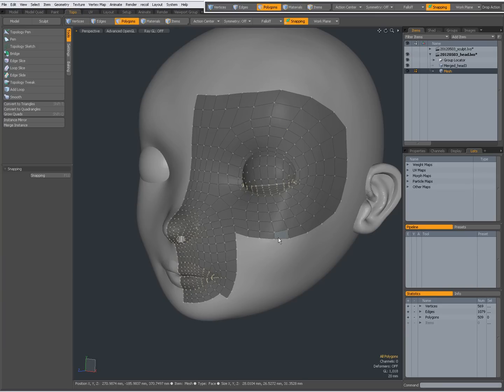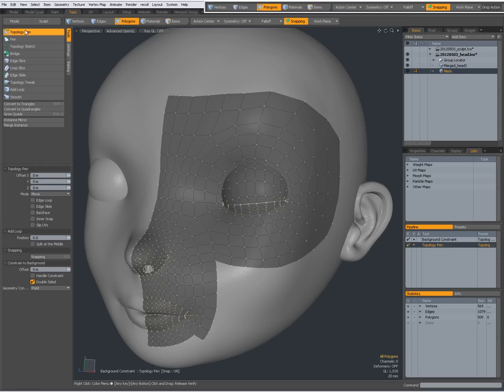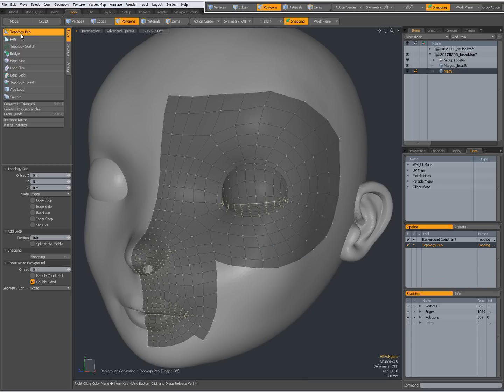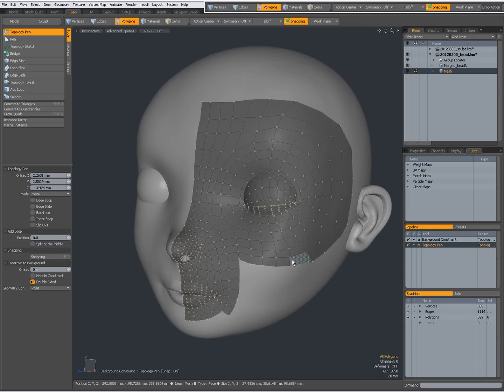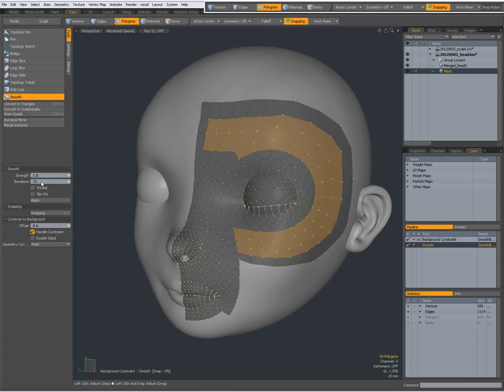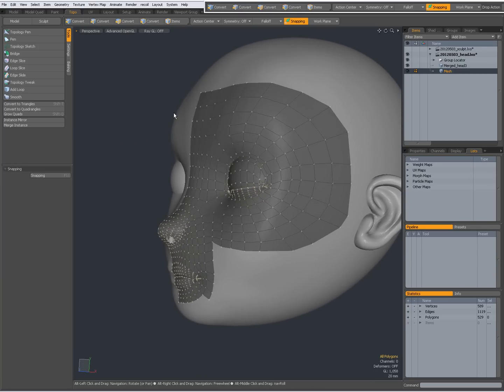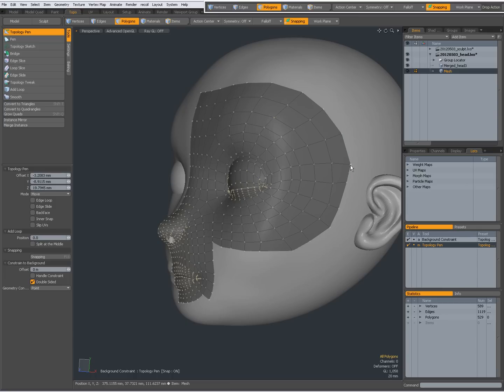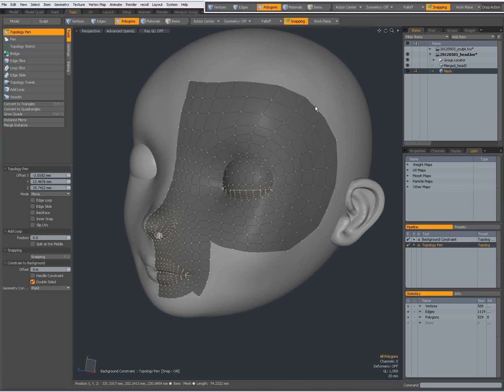0066 modo Topology Pen : TIPS part 1.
Some tips for the Topology Pen tool in modo 601.